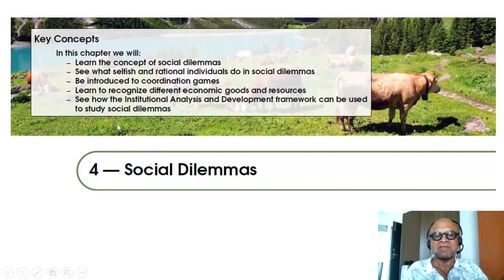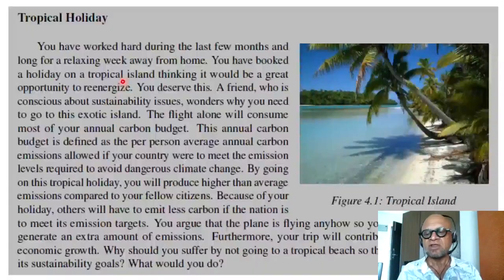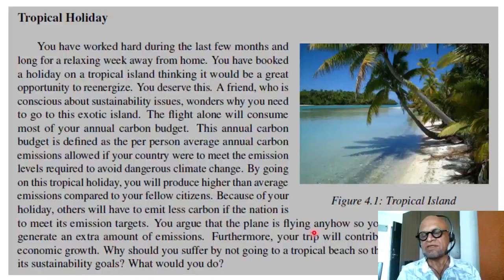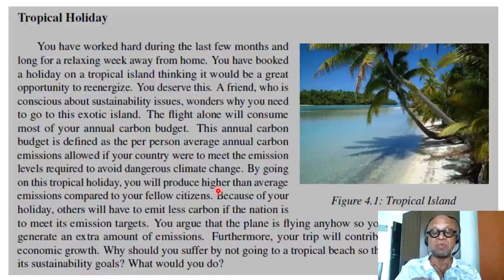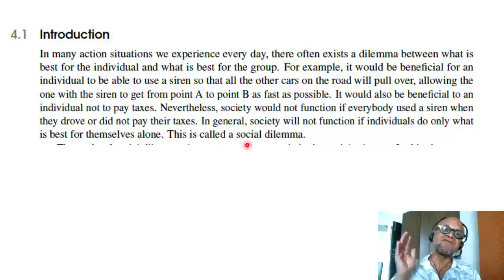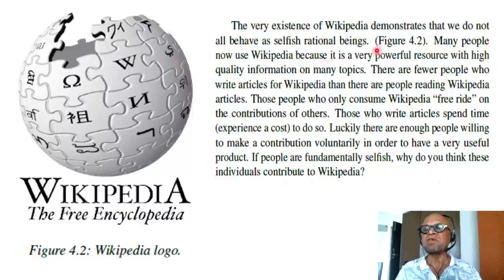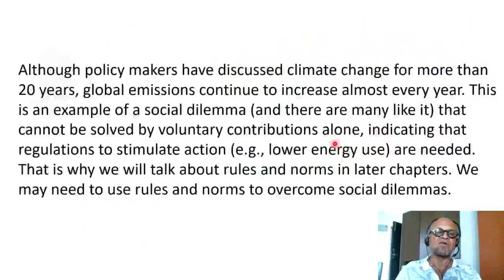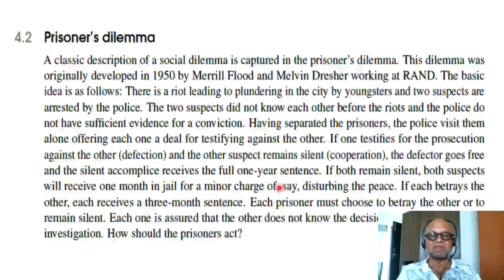Ch 4 - 1 - Are we always Selfish in our Choices? Is Wikipedia a Common that Indicates Otherwise?